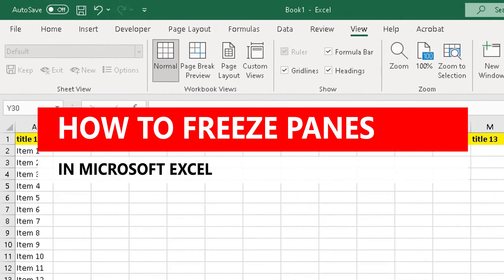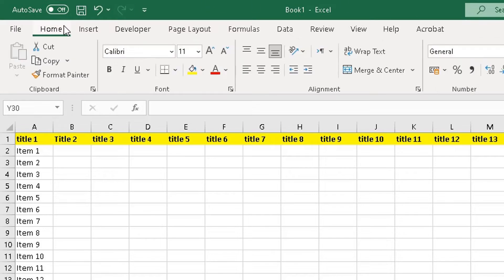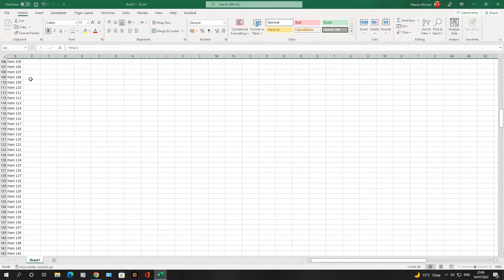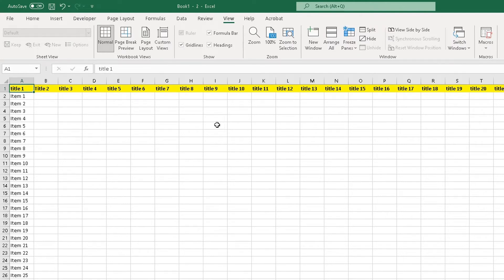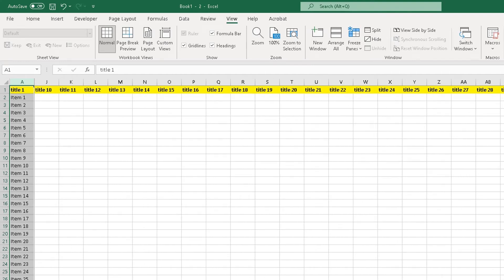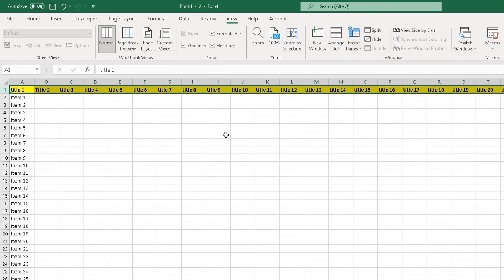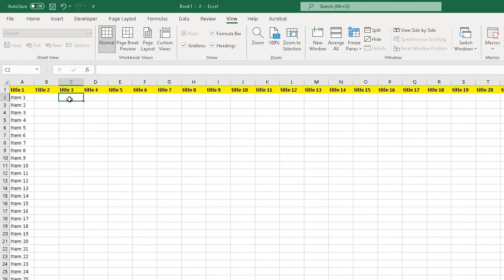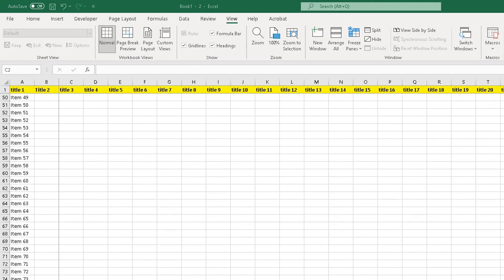How to Freeze Multiple Rows and or Columns in Excel using Freeze Panes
In Microsoft Excel, find out how to freeze and unfreeze columns and rows. While scrolling through the rest of the sheet, freeze a section of it to keep it visible. This allows you to check the data in other worksheet sections without erasing the headers or labels.

See how to freeze the first column or the first row just. Learn how to freeze any row or column as well. Learn how to freeze multiple columns and rows at the same time.